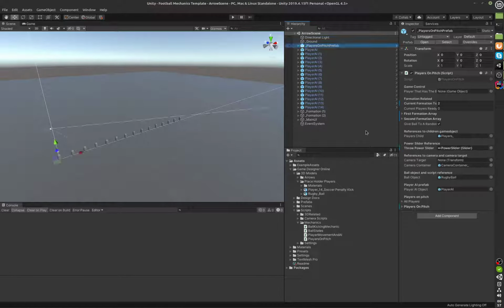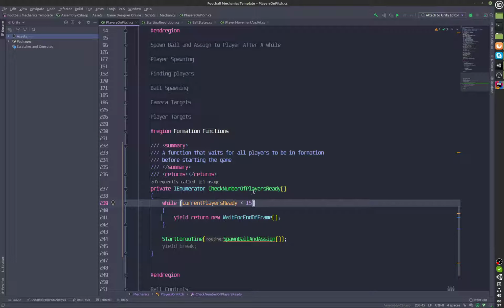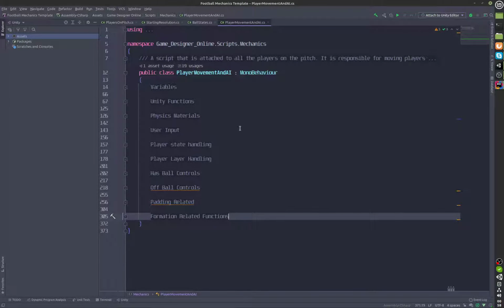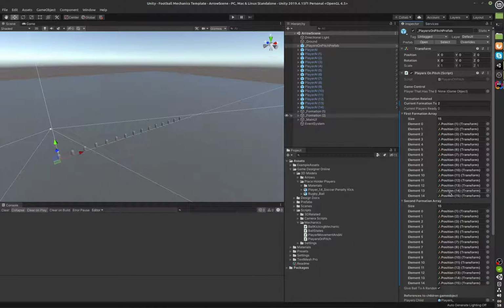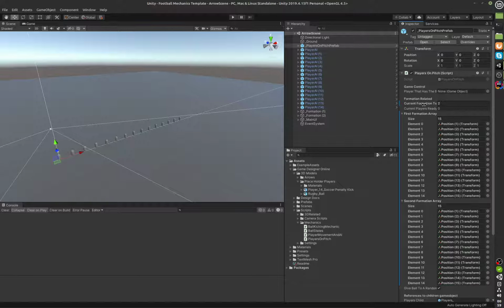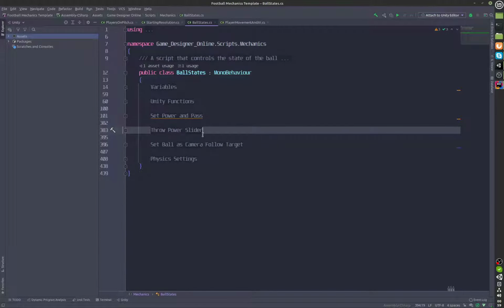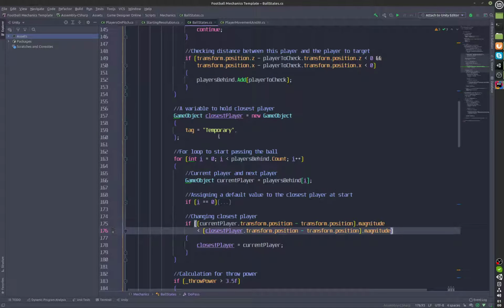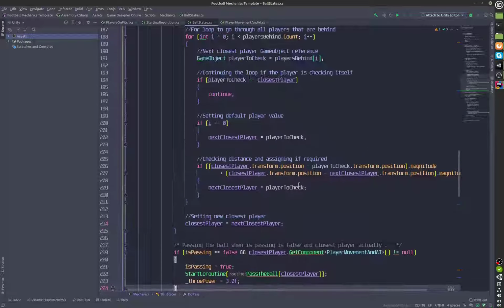Rugby Passing Mechanics in Unity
Here is a walkthrough of the formation and Rugby Passing Mechanics that we made for one of our clients.